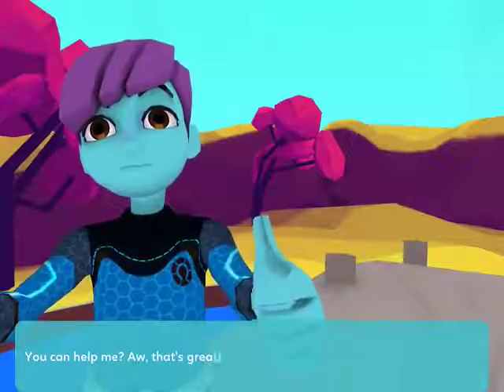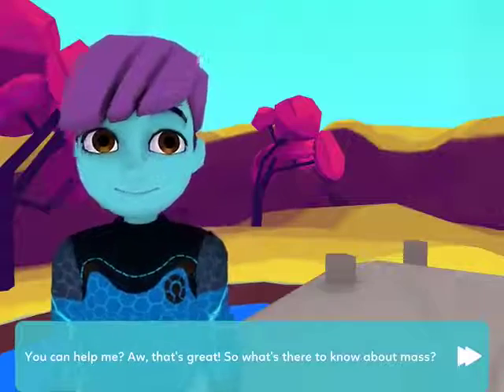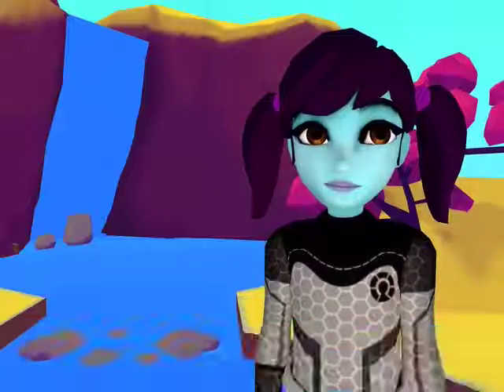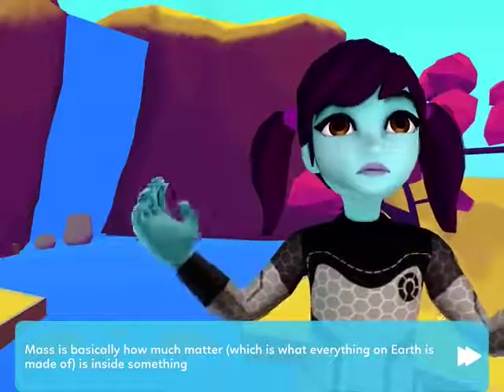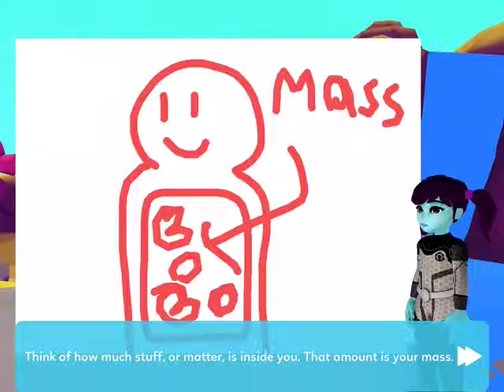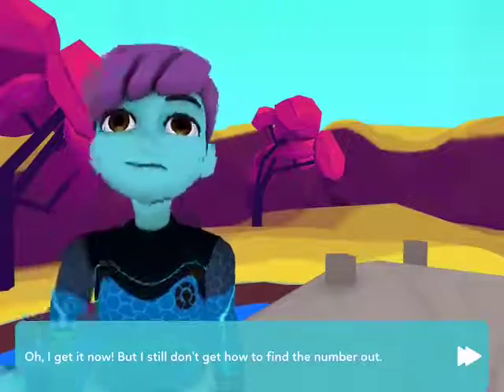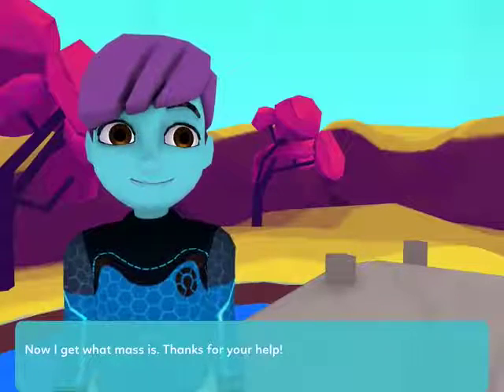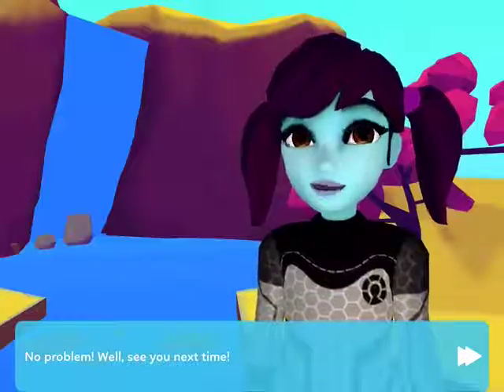What is Mass? | Kid's Learning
Learn what is mass the easy way!

● About VidMaker:

VidMaker is a 3d video creation tool that empowers kids to express and enhance their creativity, improve their grammar and increase their knowledge of various concepts of science, maths and much more. The app has been loved by numerous teachers, home schoolers, parents and children all around the world. VidMaker features a global community where you can explore various vids by many expert and apprentice educators on many different educational concepts.